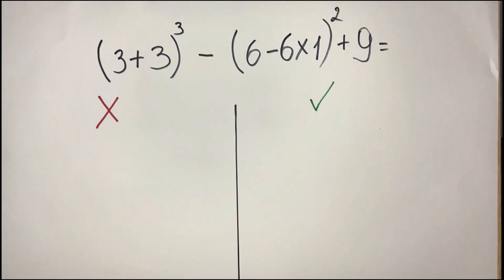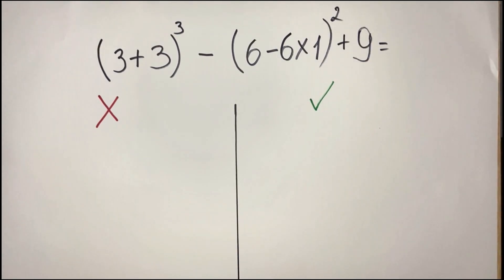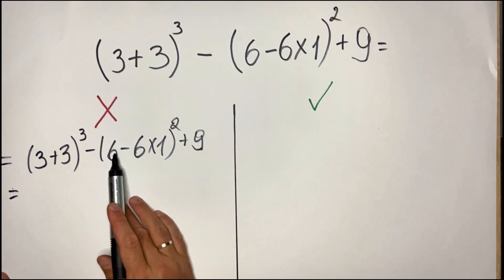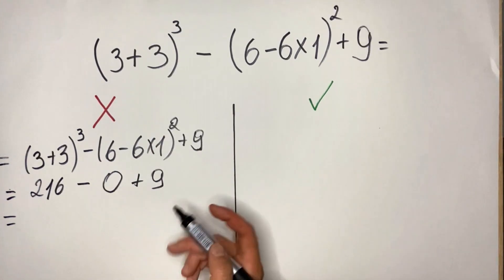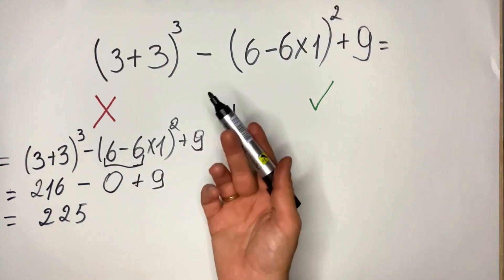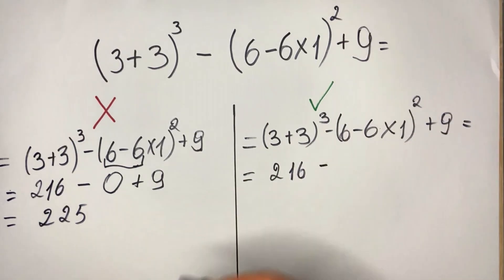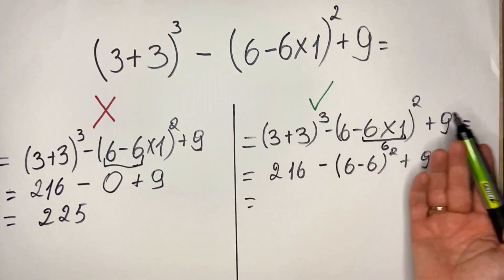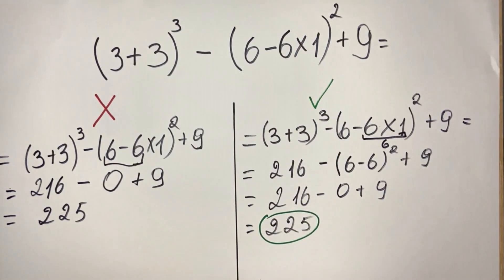(3+3)³ - (6-6×1)² + 9 = ? | Why PEMDAS Makes Math Easy and Fun!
Can you solve: (3+3)³ - (6-6×1)² + 9 = ?

Let's explore another example of how to correctly use the order of operations, also known as PEMDAS, in a math tutorial. This video breaks down an algebraic expressions problem involving exponents, showing each step. Now you can learn math and improve your math videos knowledge!

THE FULL SOLUTION: Step-by-step

What makes this brutal:
✅ Operations INSIDE parentheses follow PEMDAS too
✅ Two different exponents to track
✅ The (6-6×1) trap that everyone fails
✅ Why 6³ = 216, not 18
✅ Complete PEMDAS mastery required

📚 THE COMPLETE BREAKDOWN:
First parentheses: (3+3) = 6
Second parentheses: 6×1=6, then 6-6=0
(Yes, multiply INSIDE parentheses first!)

Then: 6³ - 0² + 9
6³ = 216
0² = 0
216 - 0 + 9 = 225

🔑 THE KILLER MISTAKE:
In (6-6×1), you MUST do 6×1 FIRST!
It's NOT (6-6)×1
Multiplication before subtraction, even inside parentheses!

💭 Did you get 225? Be honest!

📊 SUCCESS RATE:
- 71% get lost in parentheses
- 19% mess up the cubed
- 7% forget inside order
- Only 3% get 225!

🧮 EXTREME PEMDAS CHALLENGES:
- ((4+2)×3)² - 100 = ?
- 5² - (3×2-4)³ + 1 = ?